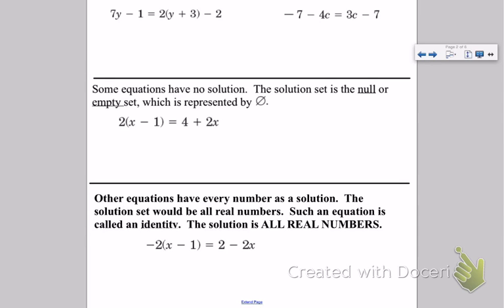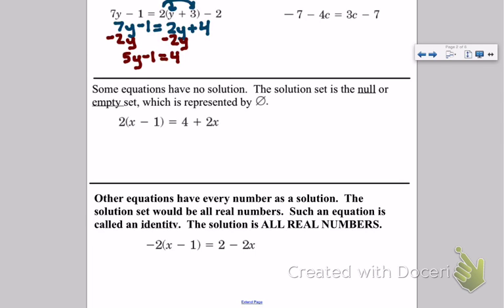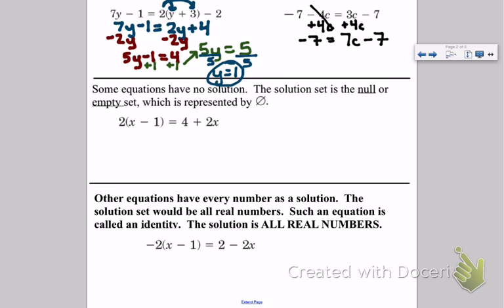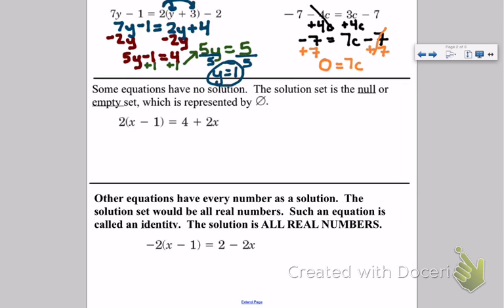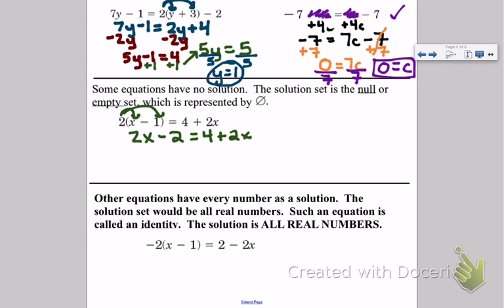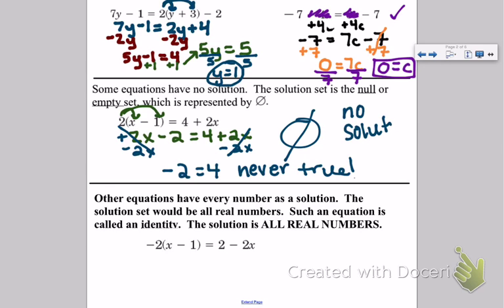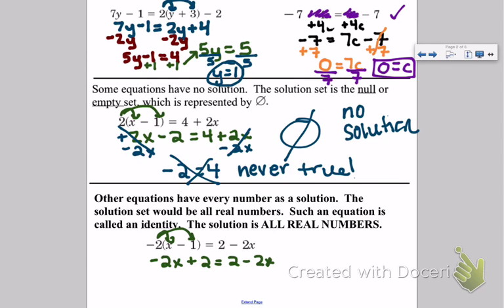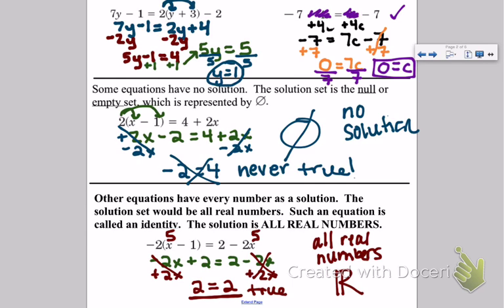Topic 4 Video #2 Solving Equations with Variables on Both Sides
Algebra 1
Chapter 2
Topic 4
Video #2
Pohlmeyer